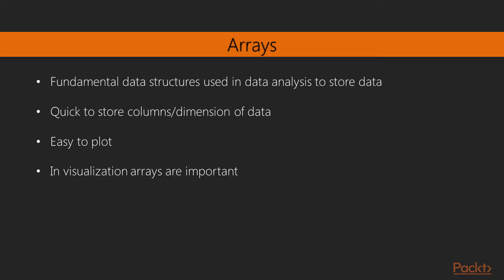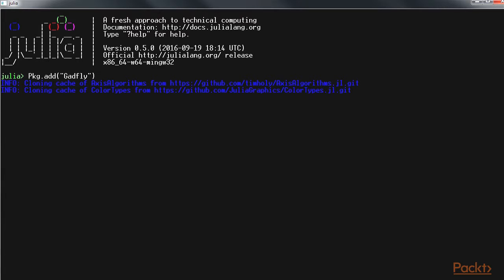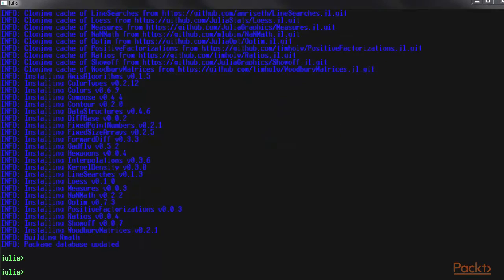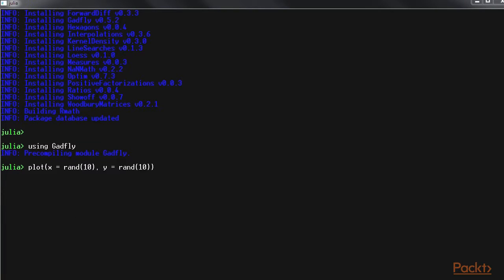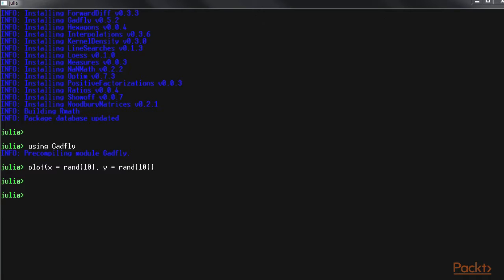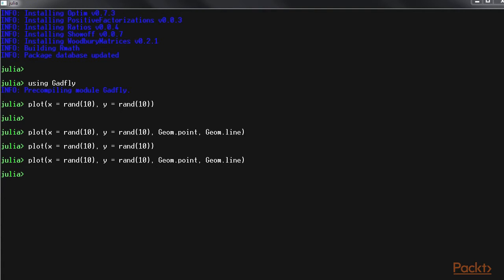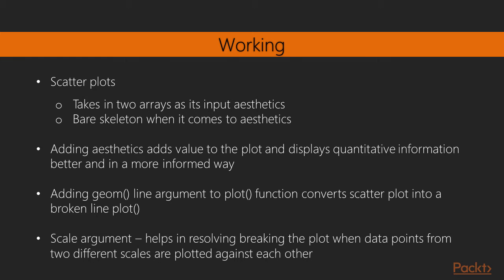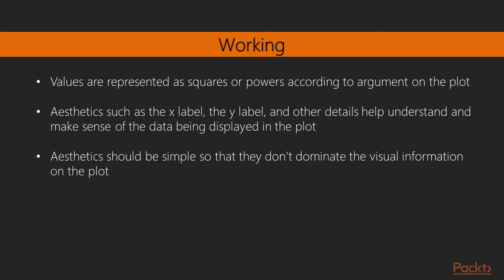Julia Solutions : Plotting Basic Arrays | packtpub.com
Plotting of arrays is important in visualization as arrays are quick to store data.
• Install the Gadfly library
• Generatetwo random arrays
• Add the geom.line argument